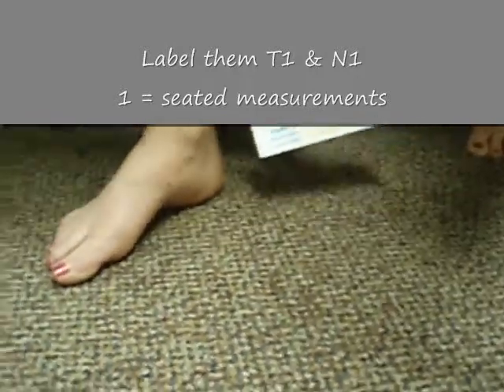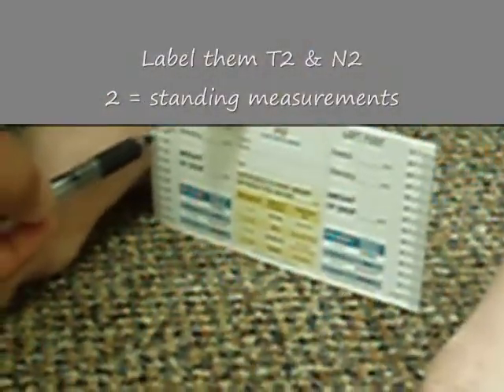Drops & Glides.wmv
Demonstration and explanation of measuring talar glide and navicular drops and the importance of these measurements.